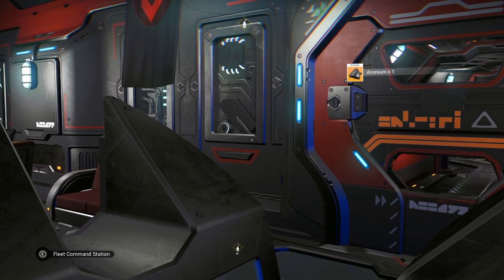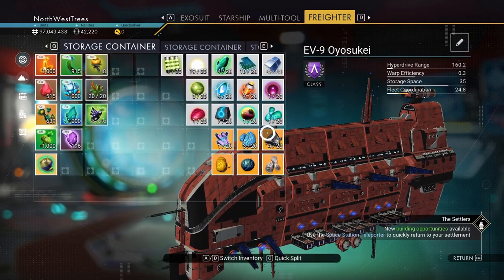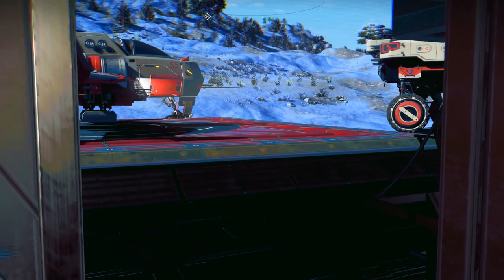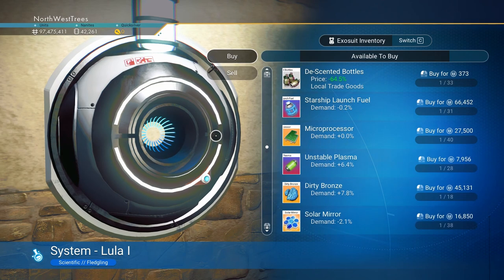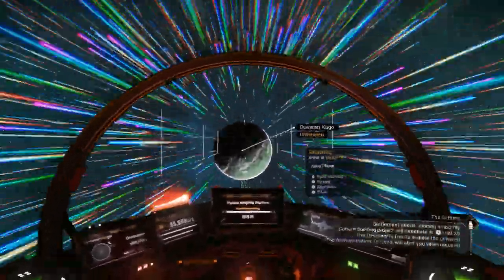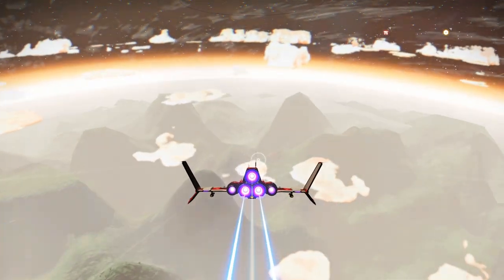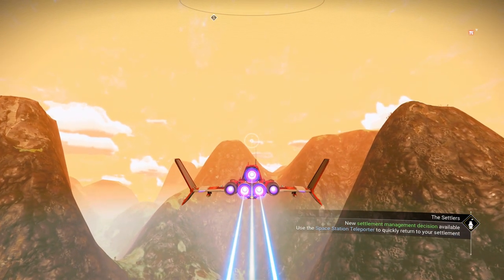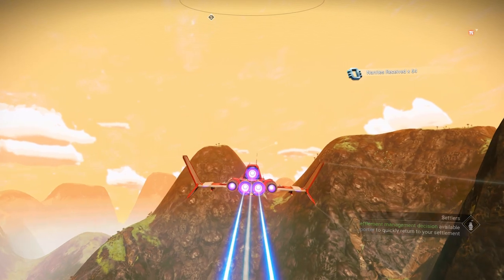Acid Planet Visit | Void Explorers | Se1 Ep46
Welcome back to another No Man's Sky Let's Play video! Today we started to build a market in our town and then we explored another planet in the last solar system we traveled to. I also worked on our freighter base a bit more and got some moved from our started base.

► Season: 1
► Episode: 46

═══ Chapters ═══
0:00 - Channel Intro
0:07 - Freighter base changes
3:06 - Corrupt drone attack
6:22 - A sad base
9:20 - Farming carbon
10:49 - Acid planet
13:48 - First contact
16:01 - Found all five
17:44 - More videos and series!

═══ Music & Sounds ═══
► Voiceover/Narration
► Game Music and Sounds
► Intro
     Artist: NEFFEX
     Genre: Alternative & Punk
     Mood: Happy
     Released: 2022
► Timelapse 1
     Genre: Pop
     Mood: Bright
     Released: 2019
► Timelapse 2
     Genre: Cinematic
     Mood: Dark
     Released: 2019
► Timelapse 3
     Mood: Angry
     Released: 2020
► Outro
     Artist: NEFFEX
     Genre: Hip-Hop & Rap
     Mood: Happy
     Released: 2022